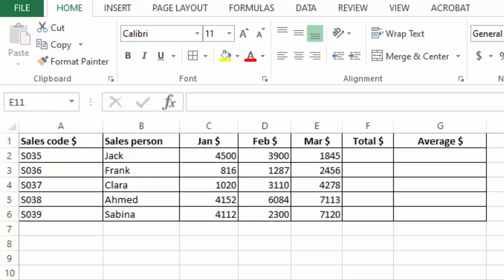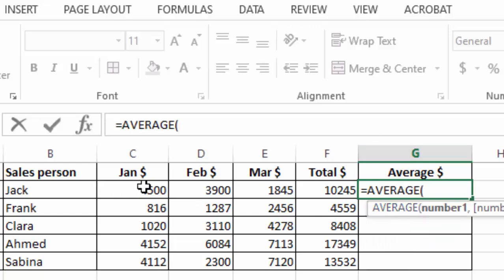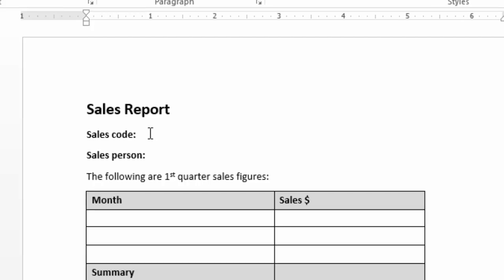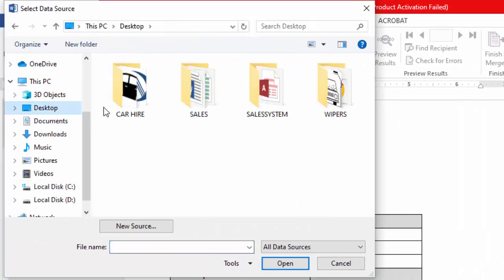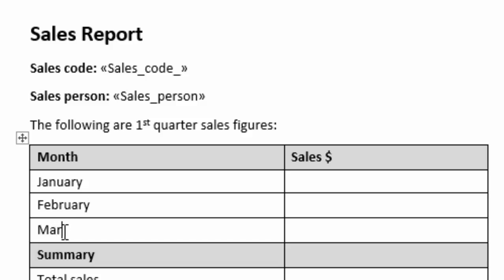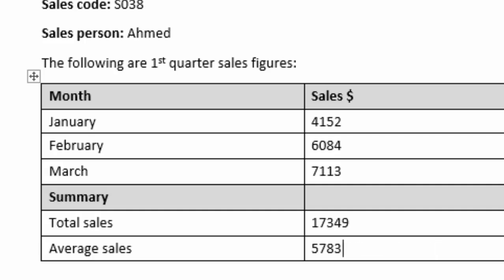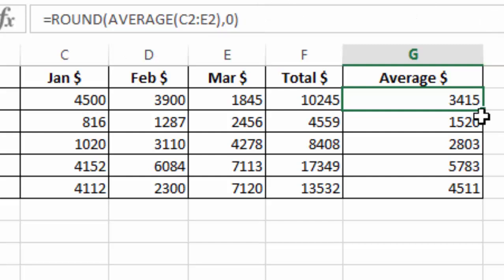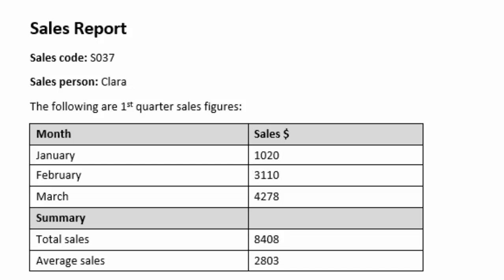Round off the decimals in mail merged reports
This video shows how to round off decimals so that they will not appear in mail merged reports in MS Word or MS Publisher.